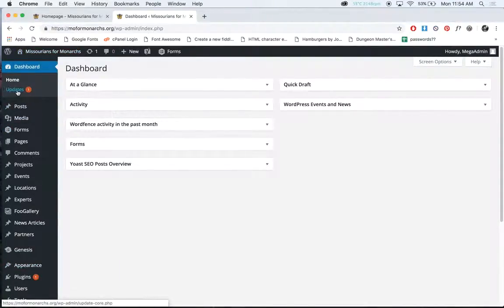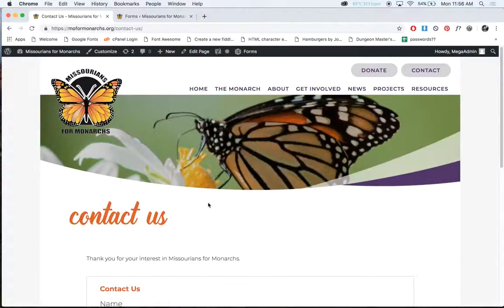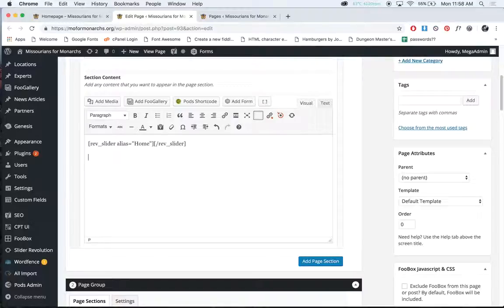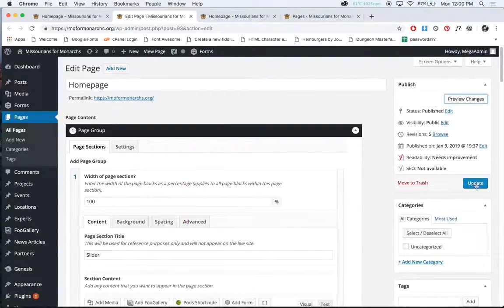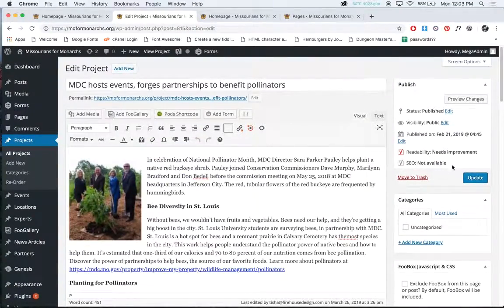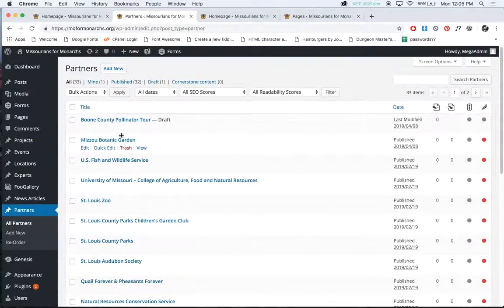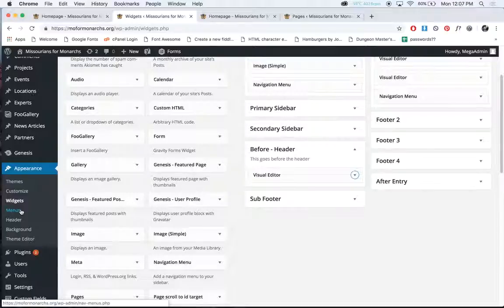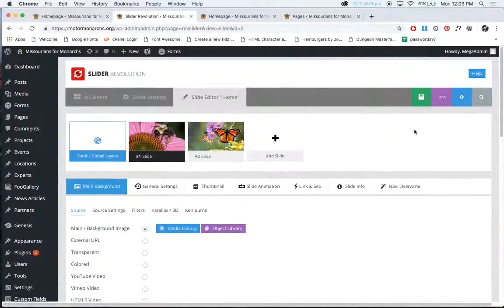M4M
Updates: 00:40
Media: 01:25
Forms: 02:41
Pages: 04:03
Custom Posts: 8:08
Widgets: 12:28
Menus: 14:02
Slider Rev: 15:14